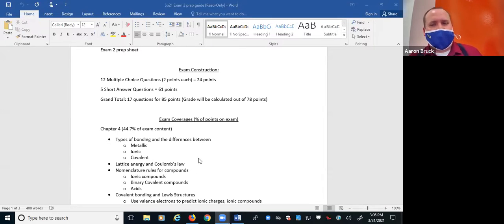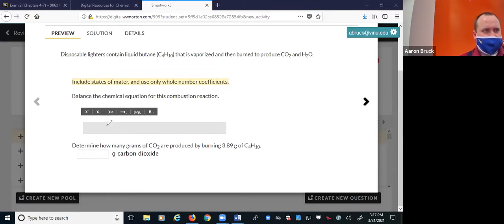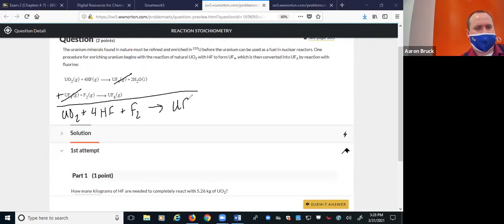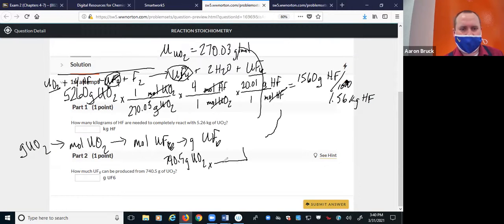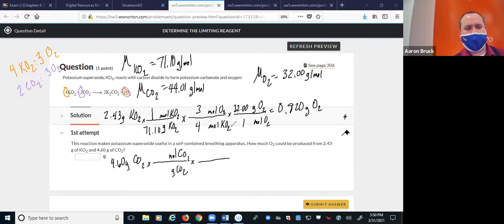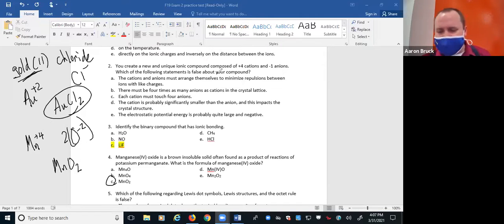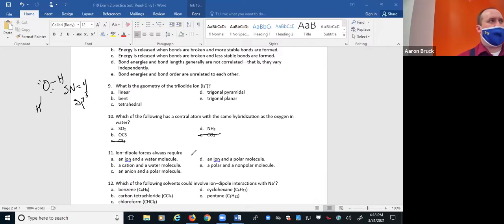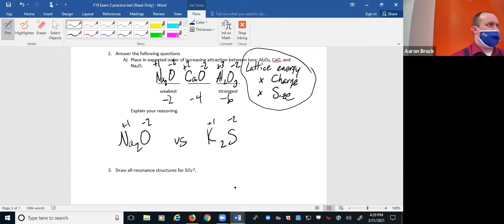Exam 2 Review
In this video, I go through a live Q&A session where we answer the most important issues surrounding the 2nd exam, covering Chapters 4-7.